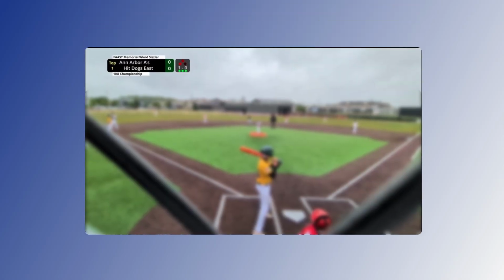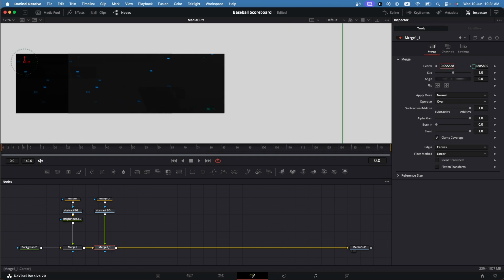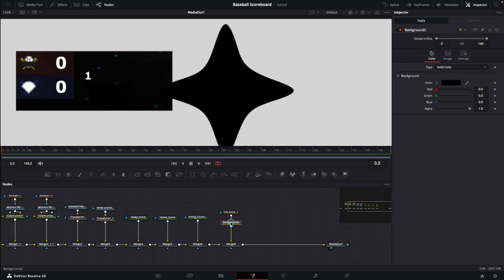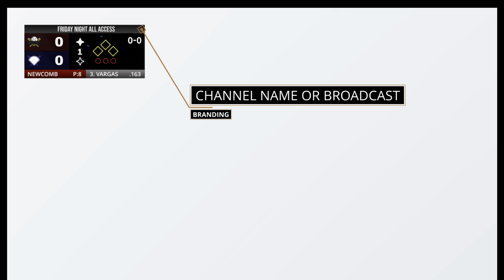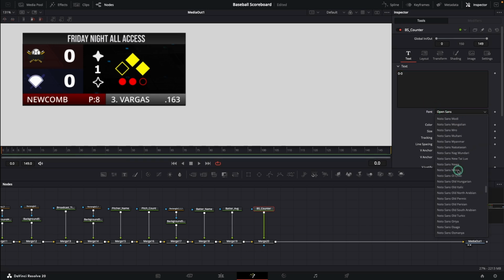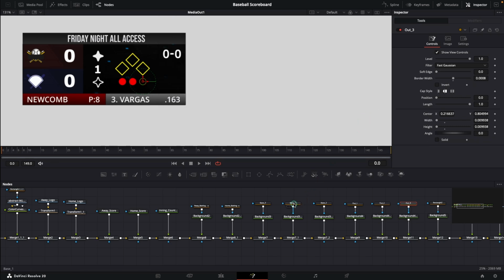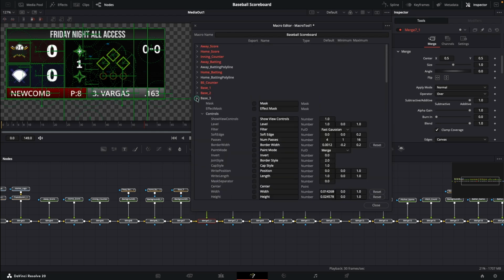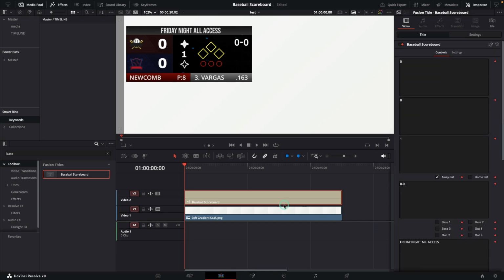Create a Professional Baseball Scoreboard in DaVinci Resolve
Learn how to create a fully customizable Baseball Scoreboard Macro Preset in DaVinci Resolve Fusion.

In this step-by-step tutorial, you'll build a professional baseball scoreboard from scratch, including score displays, inning indicators, outs, balls, strikes, bases indicators, team names, and more. You'll also learn how to convert your design into a reusable macro preset that can be used across future projects.

CHAPTERS

00:00 Intro
00:19 Scoreboard Layout
10:33 Save Preset
13:55 How it Works

Whether you're creating sports highlights, baseball broadcasts, YouTube videos, or motion graphics, this tutorial will help you improve your Fusion workflow and create professional scoreboard graphics inside DaVinci Resolve.

What you'll learn:
• Creating a baseball scoreboard in Fusion
• Building customizable controls with User Controls
• Creating a reusable macro preset
• Organizing Fusion node trees
• Motion graphics workflow in DaVinci Resolve
• Sports broadcast graphics design techniques

Perfect for beginners and intermediate users looking to learn Fusion motion graphics and create professional sports graphics in DaVinci Resolve.